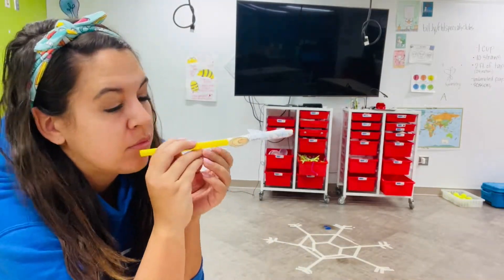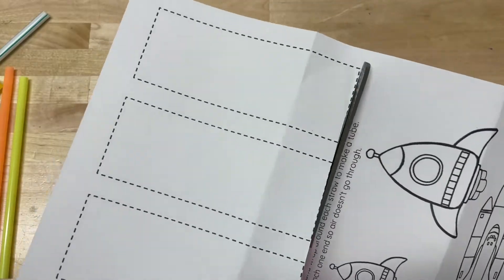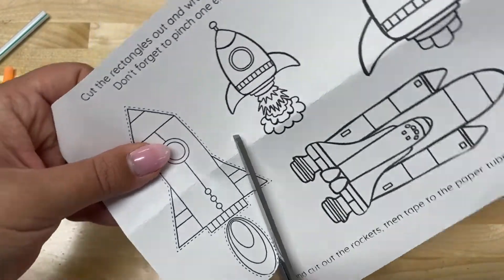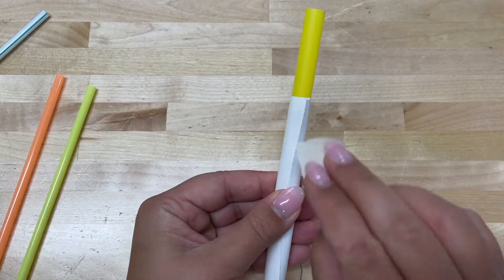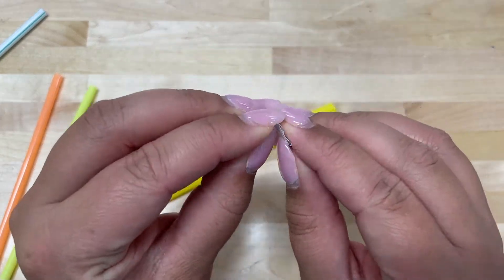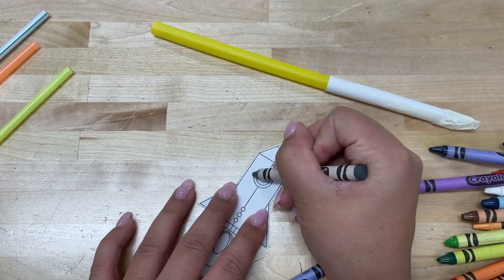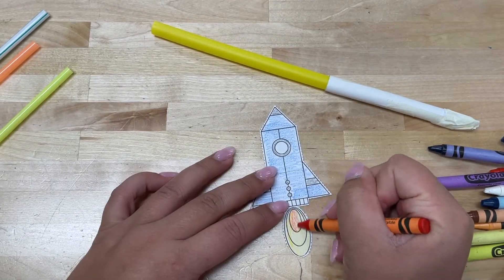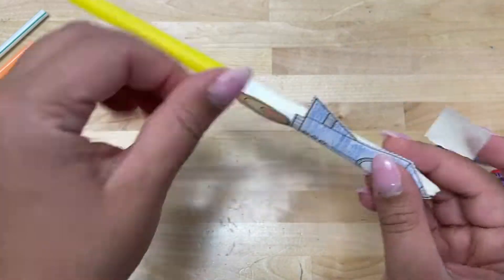Straw Rockets for Kids | STEM Snack Packs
Wonder why rockets blast off? Explore this concept with this Straw Rockets for kids STEM activity by making your own tubes, using different rocket templates, and testing various straws.
-1 bendy straw
-1 straight straw
-1 thick, smoothie straw
-scissors
-tape
-paper rocket templates
-measuring tape to measure distance of rocket
-(Optional) markers or crayons to color rocket template

STEM Snack Pack activities, like this one, was the solution to the problem.

**Coming Soon! This Straw Rocket for Kids STEM Snack Pack comes with:
-written directions
-video directions
-extra challenges

**Bonuses in this resource:
-Vocabulary
-Recording sheets for hypothesis, results and reflection
Naomi Meredith
Navigating STEM & Tech in the K-5 classroom